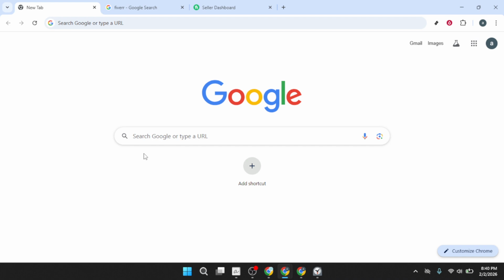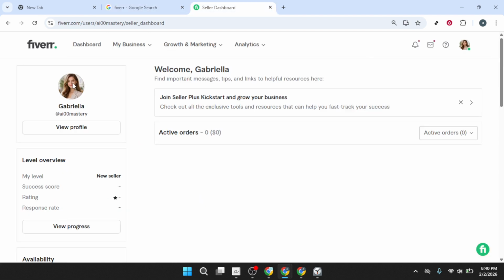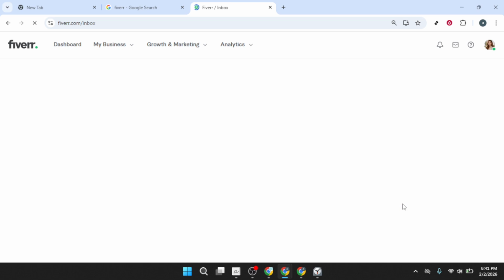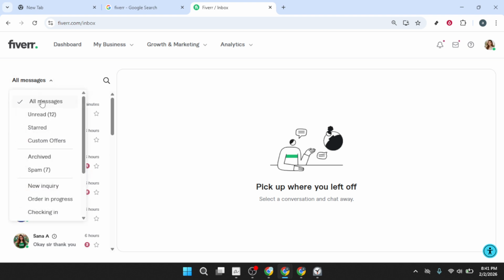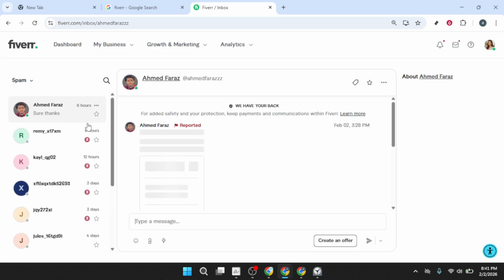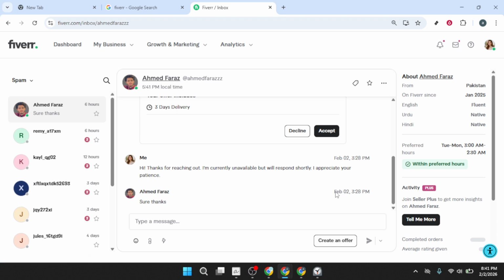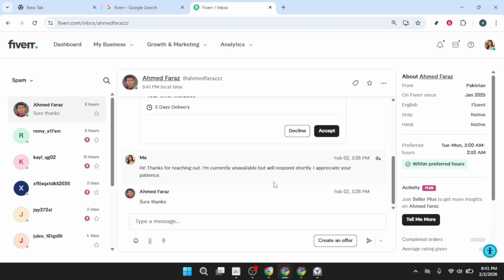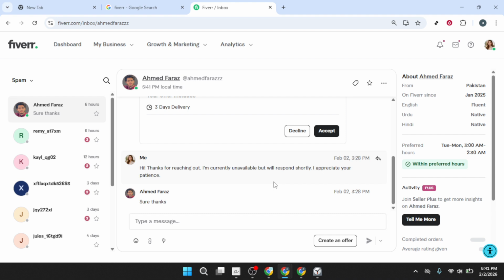How To Unblock a Buyer That Block You on Fiverr (Full Guide 2026)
In this video, we discuss how to manage your fiverr block list and how to unblock fiverr buyer profiles. We cover fiverr account settings and fiverr communication tips to help you navigate fiverr message help and use fiverr support to resolve user conflicts in 2026.

00:00 Intro
00:14 Start by Going to Fiverr
00:33 Access Your Messages
00:46 See All in Inbox
00:51 View All Messages
01:04 Select Spam Folder
01:18 Find the Conversation
01:28 Click Unblock to Restore Chat
01:40 Quick Tips After Unblocking
02:02 Note on Buyer's Block
02:13 Step-by-Step Recap